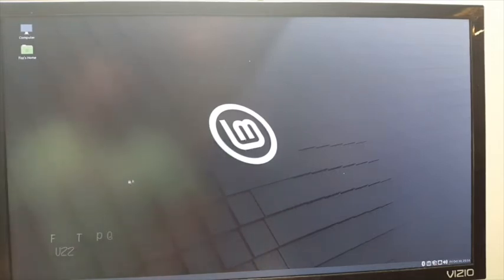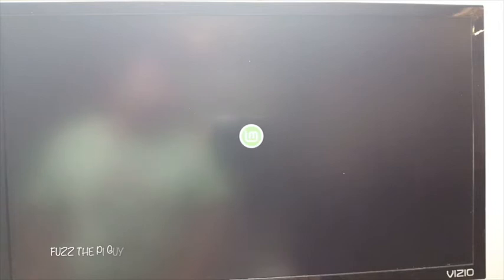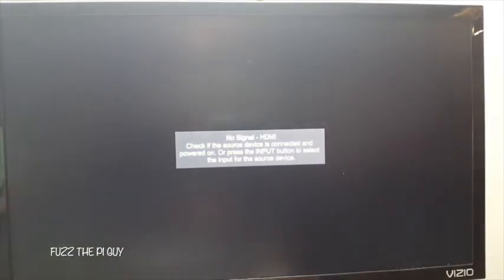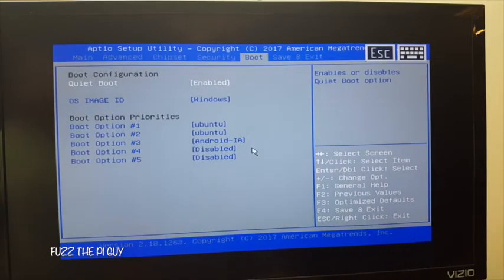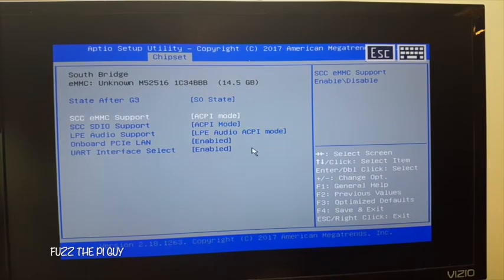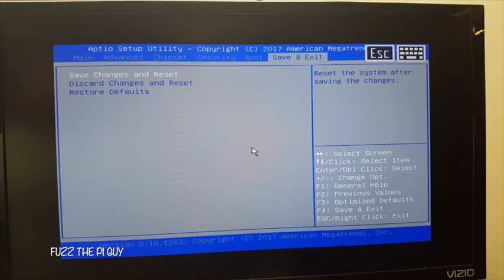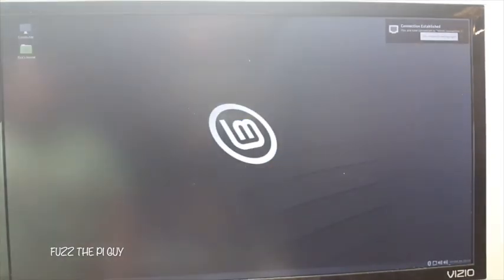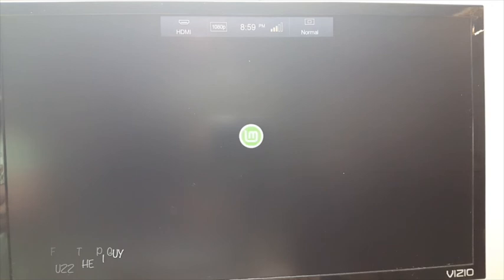How To Fix Atomic Pi Booting Issue